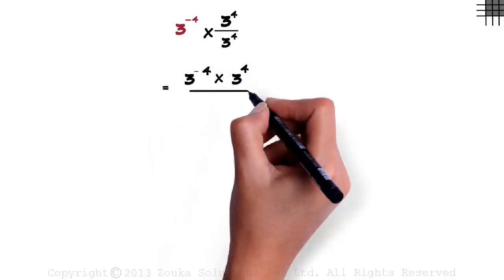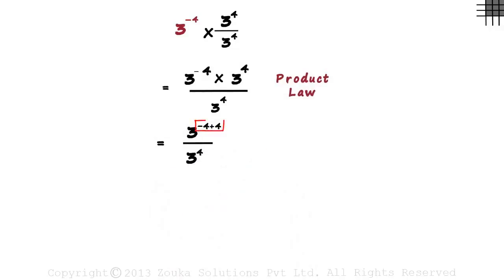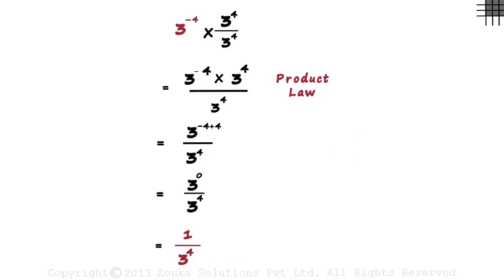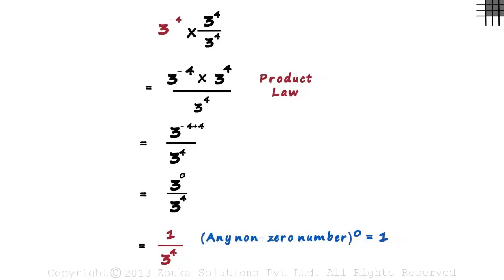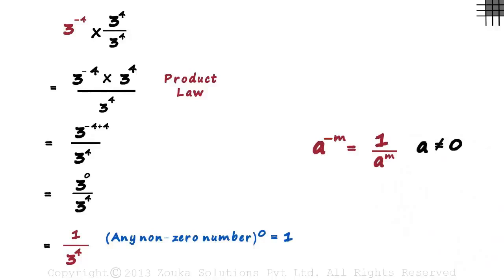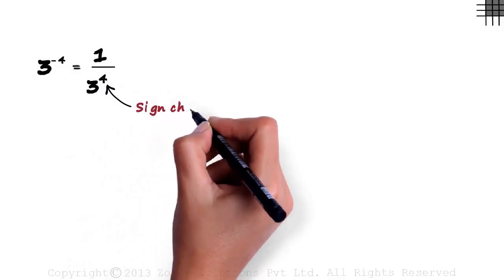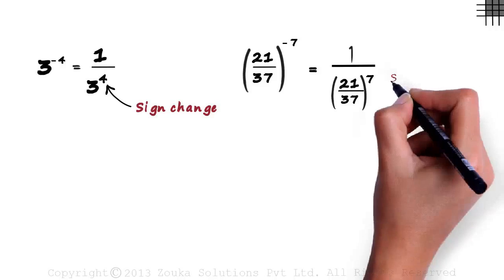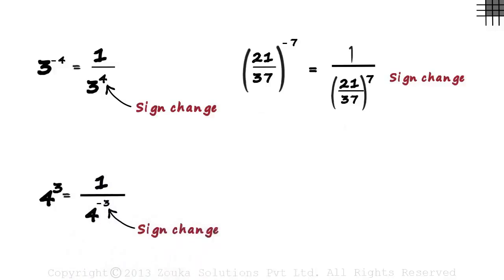What are Negative Exponents?